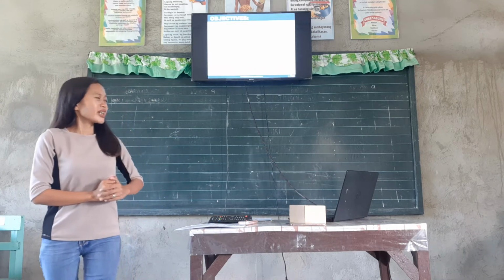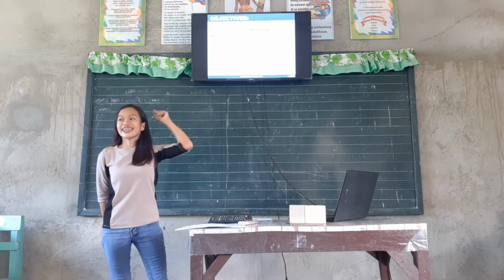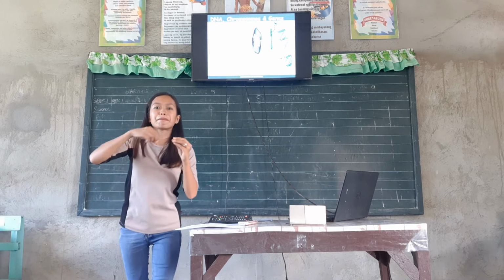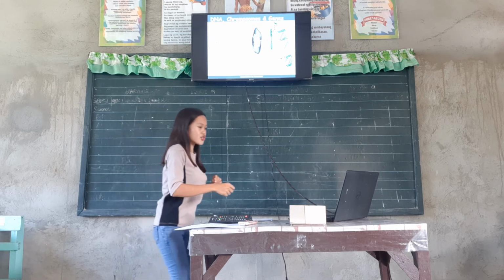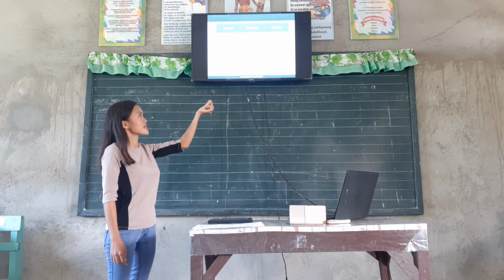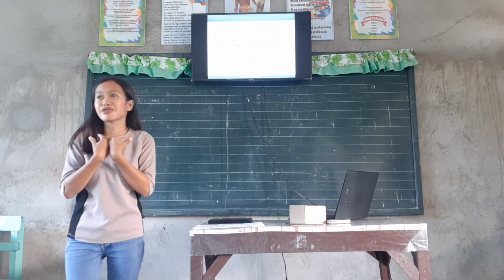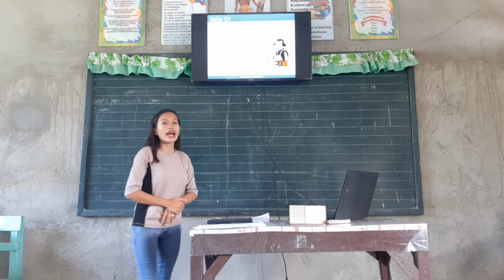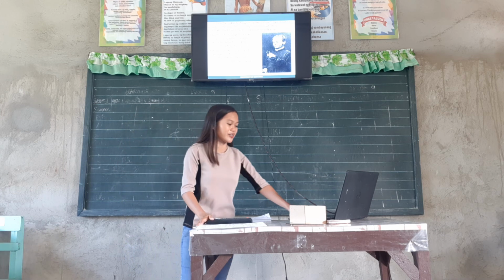My 21st Century Classroom Facilitating Skills | Lovely C. Labis